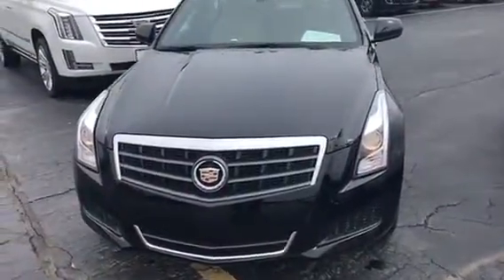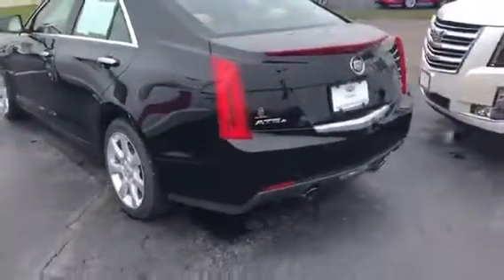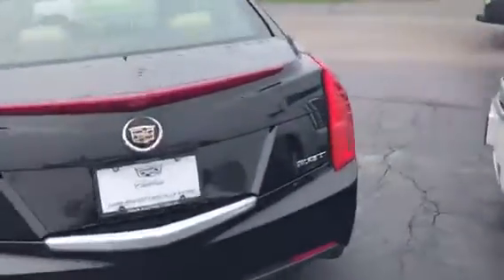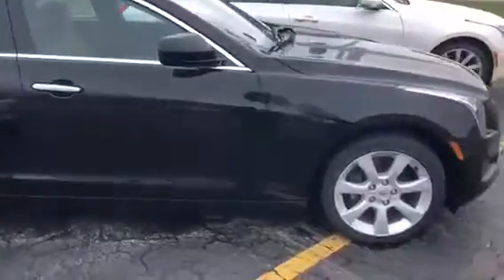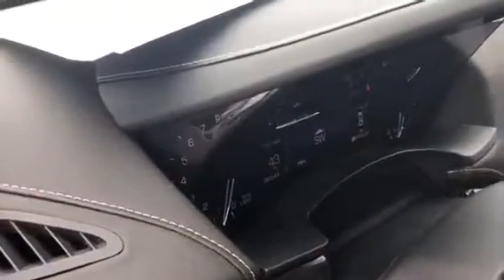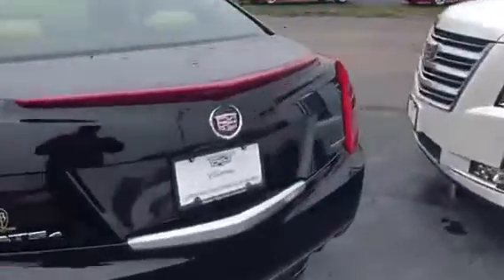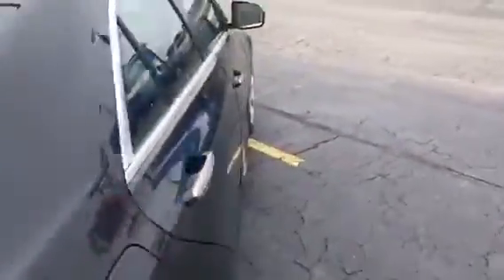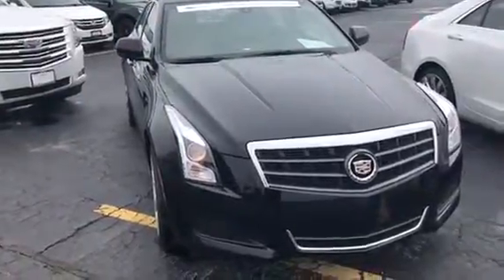Certified 2014 Cadillac ATS (B16239)